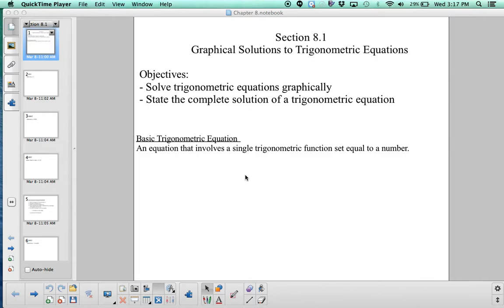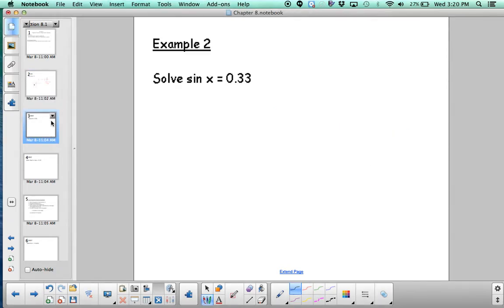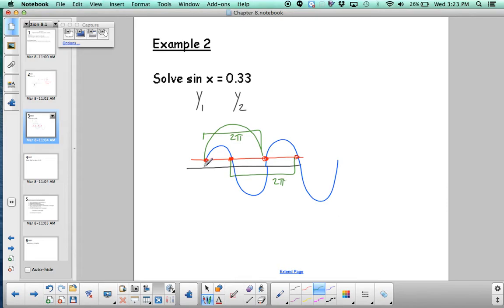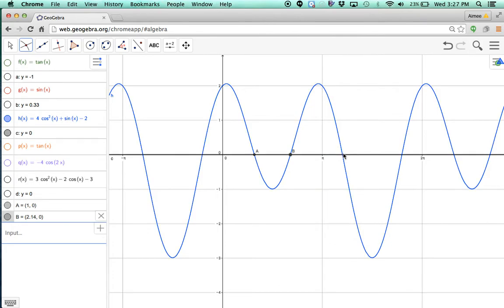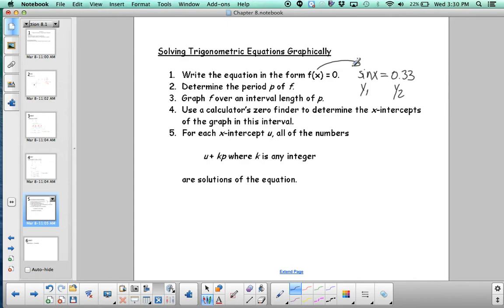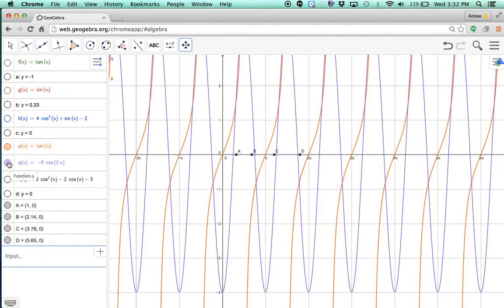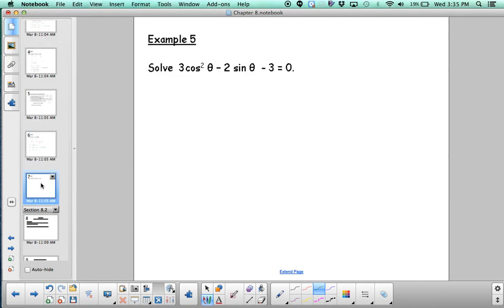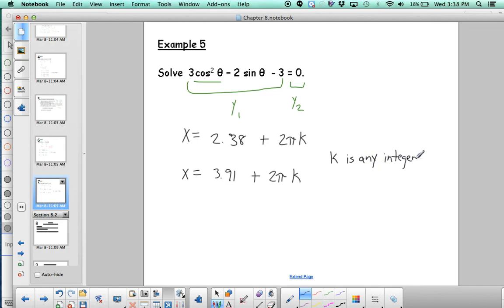8 1 Graphical Solutions to Trigonometric Equations